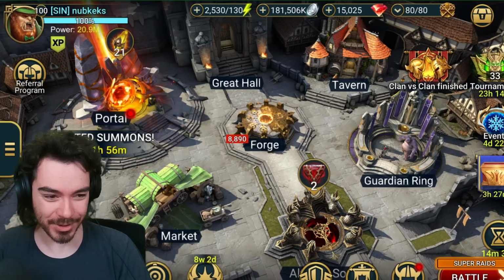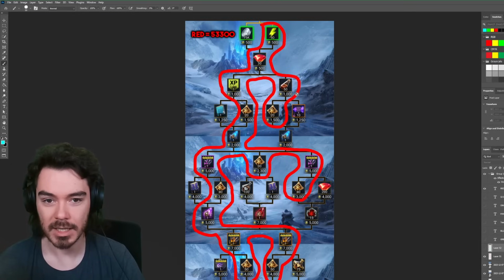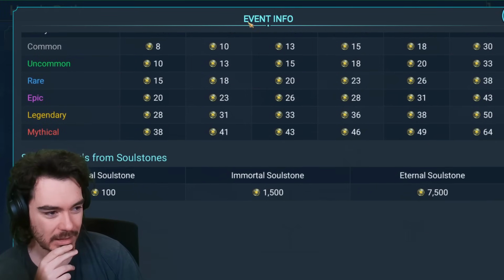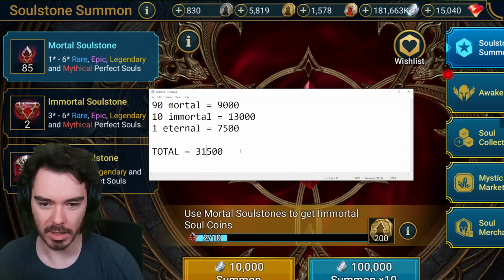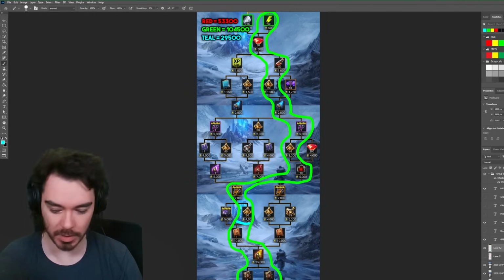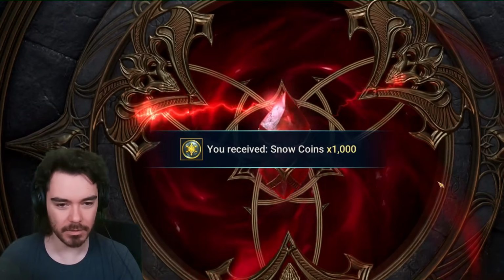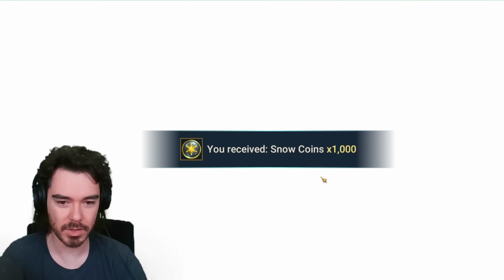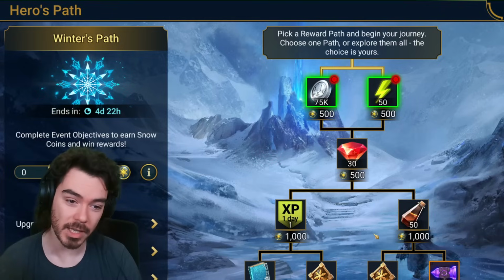WINter Path or LOSEter Path?! | Raid: Shadow Legends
My breakdown of the 2023 Winter's Path in Raid: Shadow Legends!